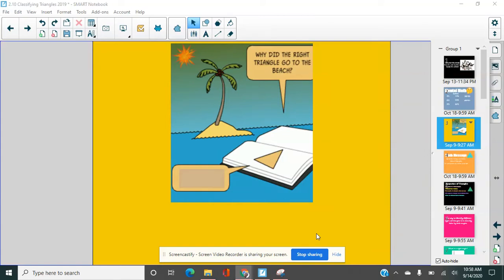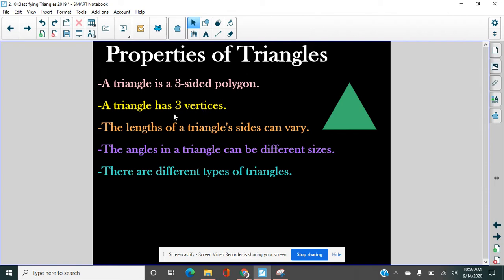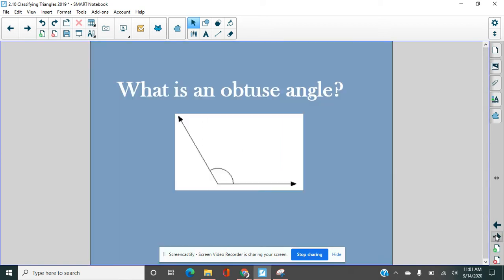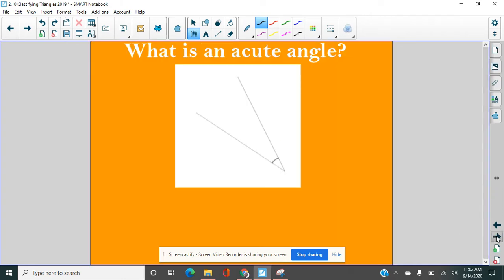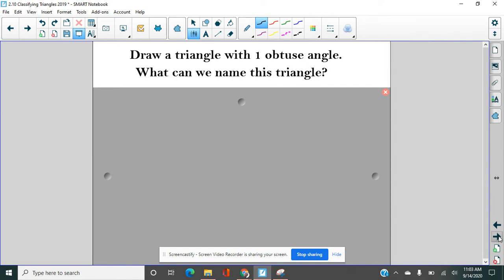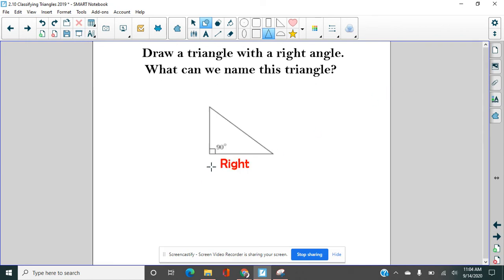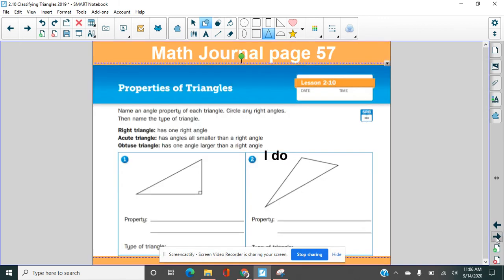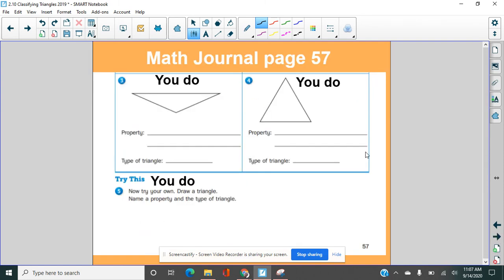Lesson 2.10 - Classifying Triangles - Everyday Math - Fourth Grade 4